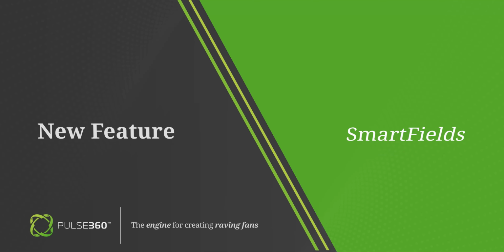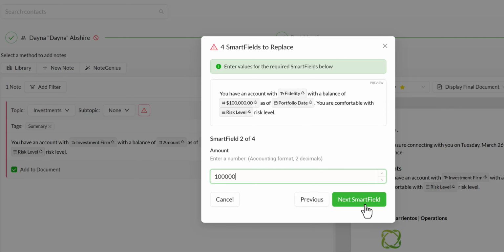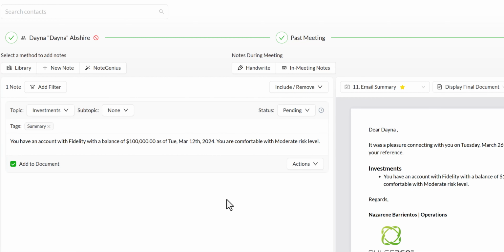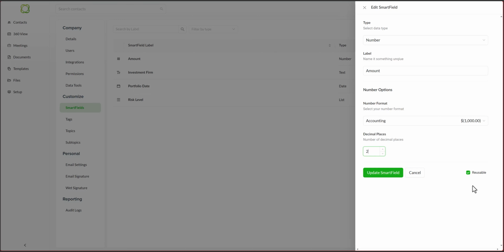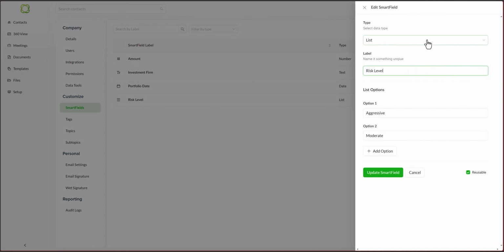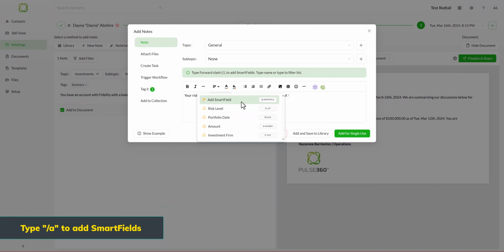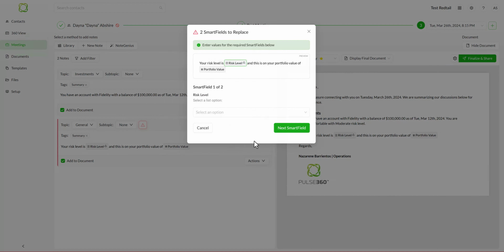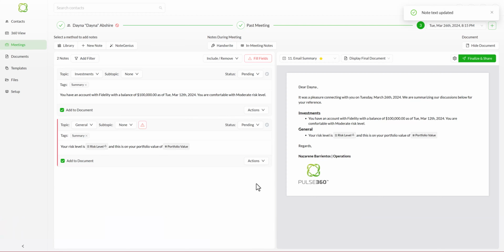Introducing SmartFields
Financial Advisors - check out how you can be consistent and hyper-personalized across your client documentation by using SmartFields